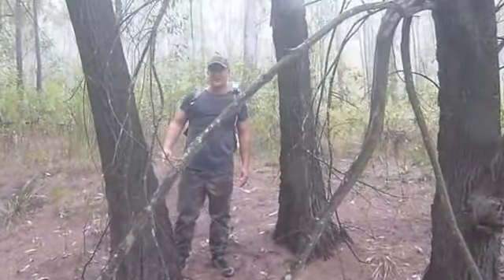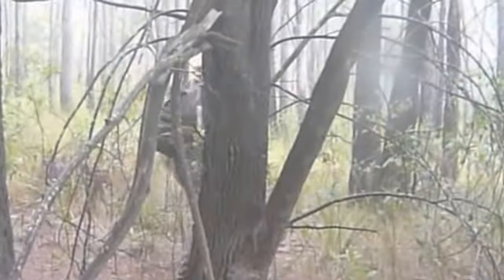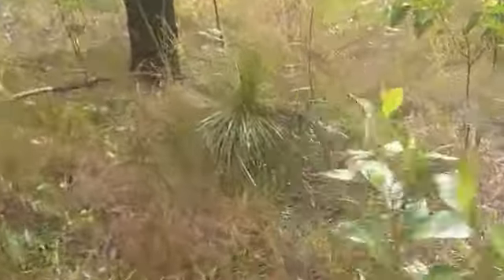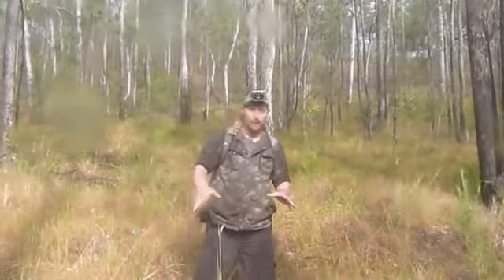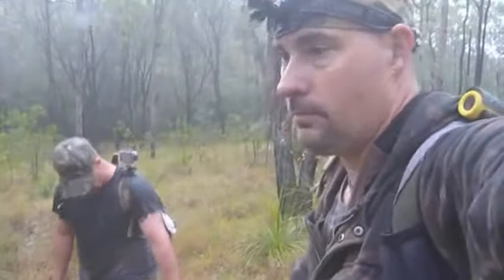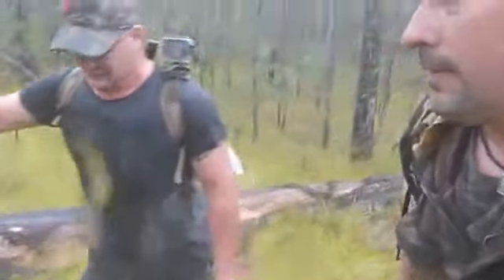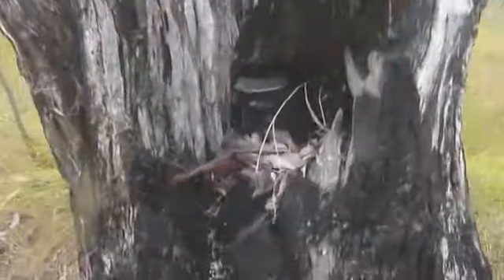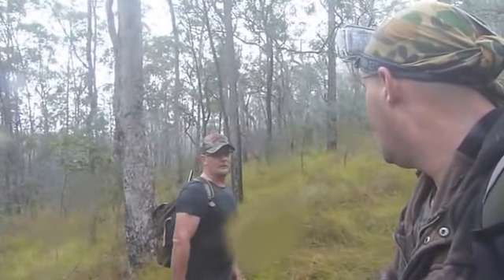Australian Bigfoot Research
Its a rainy day while out checking our tree cams & doing research.